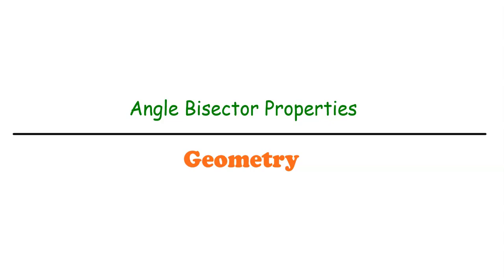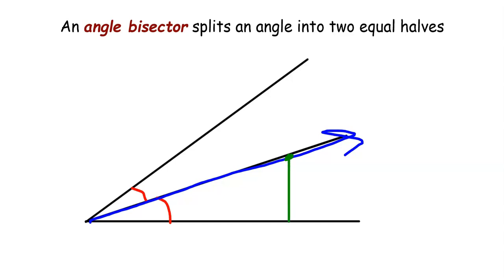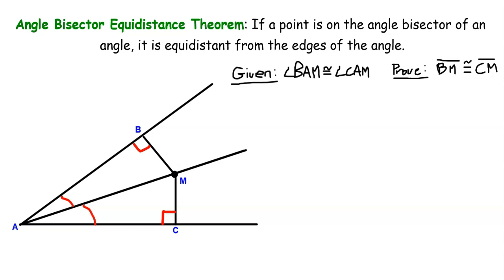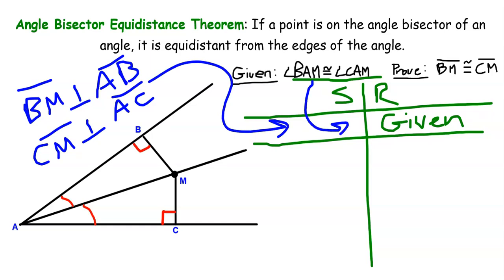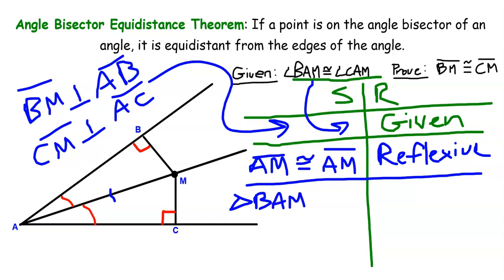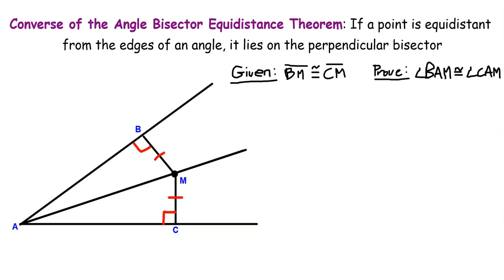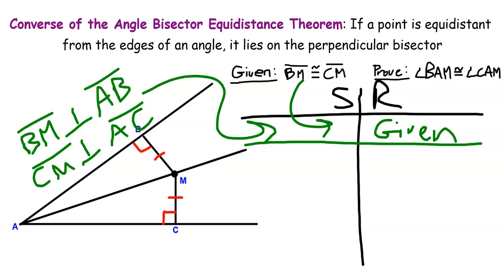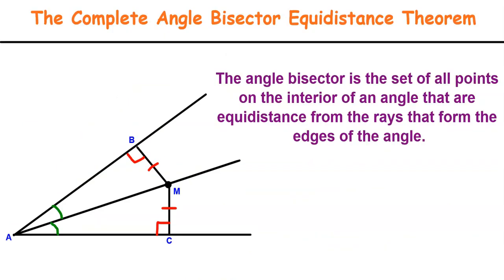Angle Bisector Properties